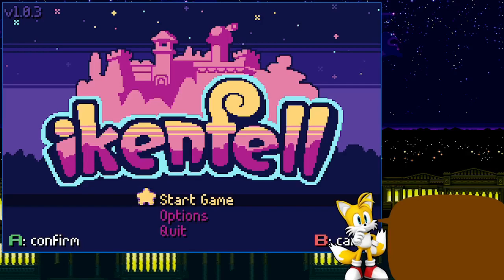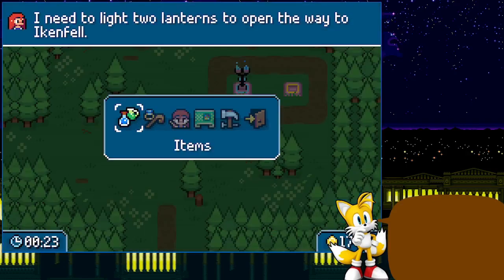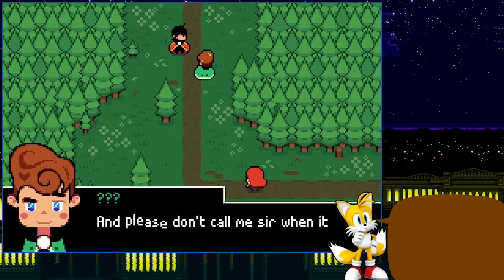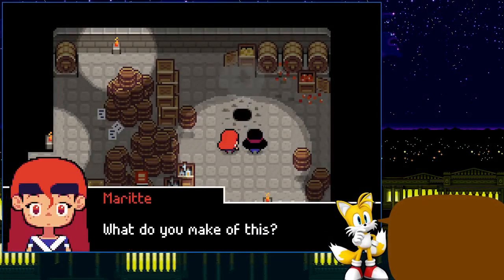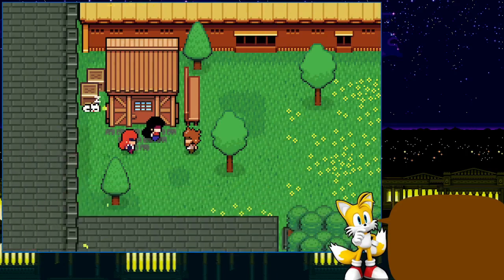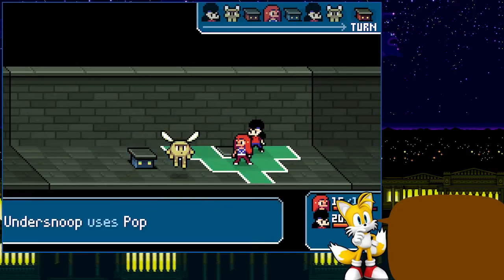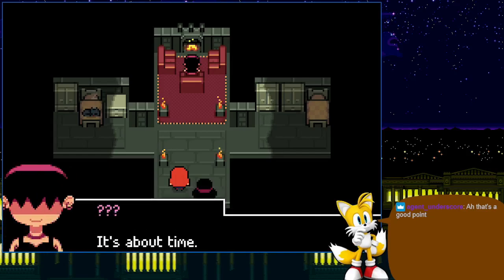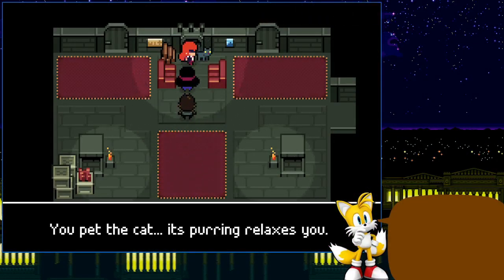RPG Storytime, Ikenfell Part 1 - Going in blind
On to the next RPG, Ikenfell! Got up to just past Gilda's introduction.